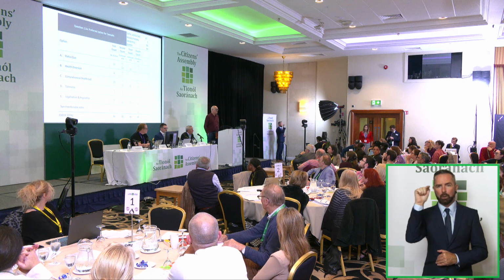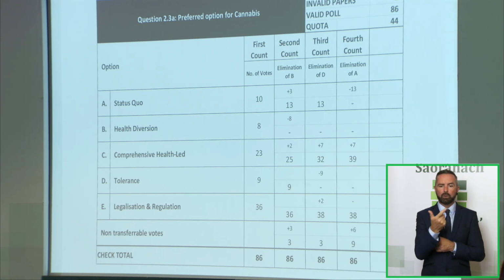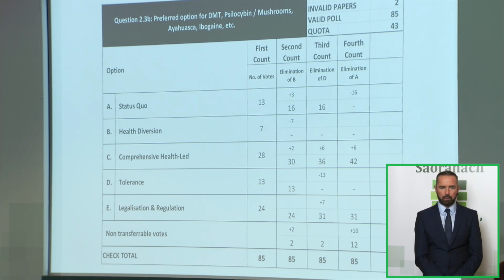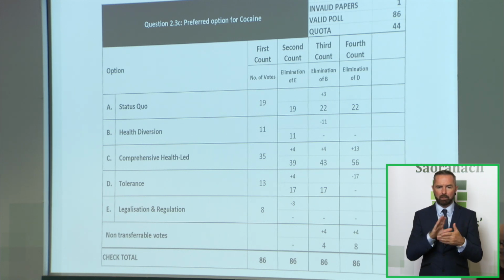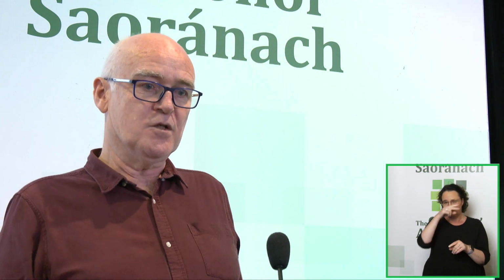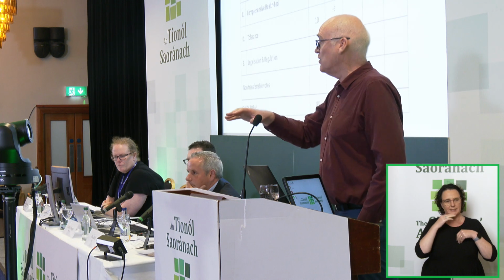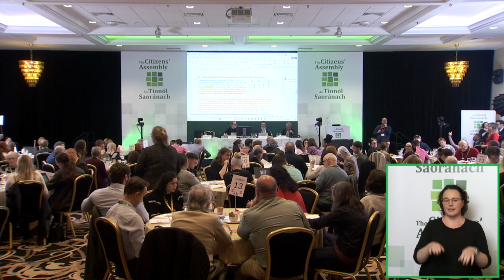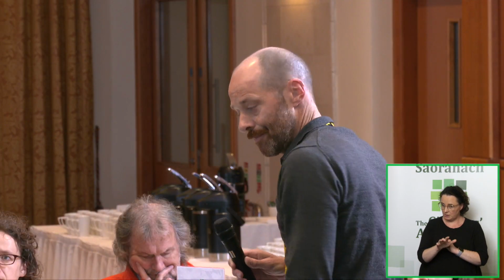CADrugsUse - Sat 21 Oct - Ballot 2 Stage 3 Results